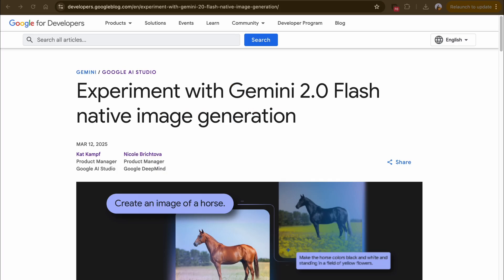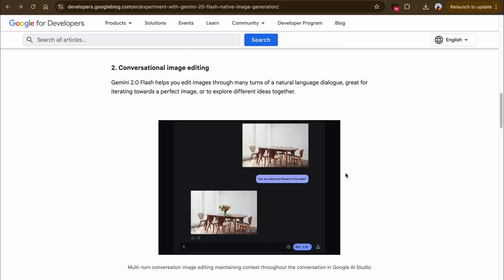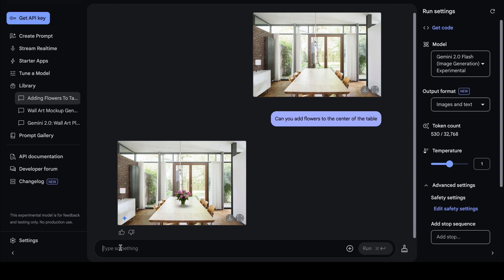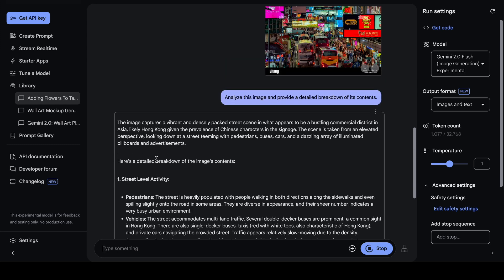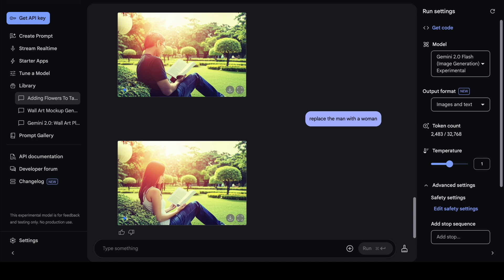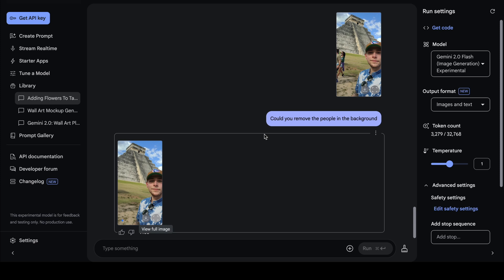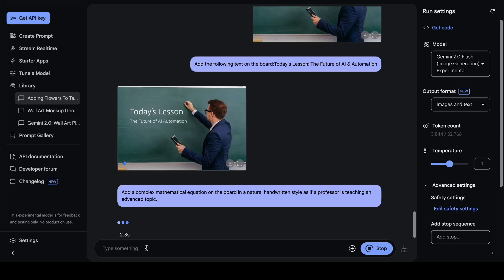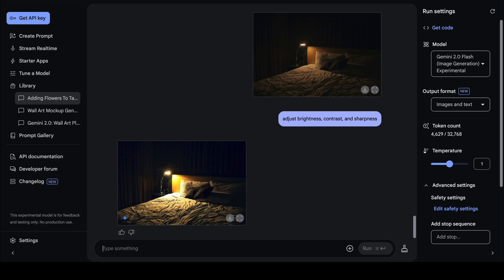Google Gemini 2.0: The Future of AI Image Editing & Generation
Google has just released Gemini 2.0 Flash Experimental Discover the latest updates in this detailed walkthrough! Google's Gemini 2.0 Flash is here, and it's redefining AI-powered image processing. From object recognition to advanced editing, this tool is a game changer. Today, we’ll put it to the test with some incredible use cases.

00:05 Introduction: Google's Gemini 2.0 Flash and AI-Powered Image Processing
00:26 Gemini 2.0 Flash API in Google AI Studio: Accessing Native Image Generation
00:59 Official Google Announcement & Multimodal Outputs
01:33 Accessing AI Studio
01:42 Gemini Models
02:03 Adding Flowers to a Table Example
02:51] Changing the Image with Roses
03:27 Testing Gemini Object Recognition
03:52 Image Analysis
05:14 Image Generation and Editing
06:36 Tourist Photos with Photo-Bombers
09:11 Brightness, Contrast, and Sharpness: The Final Image
10:12 Conclusion